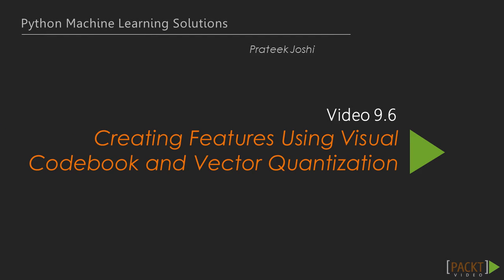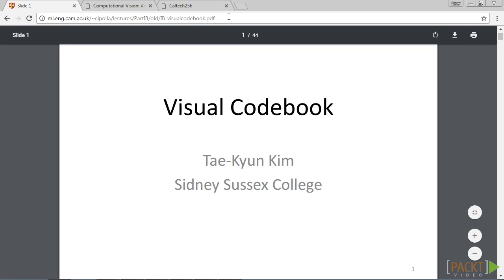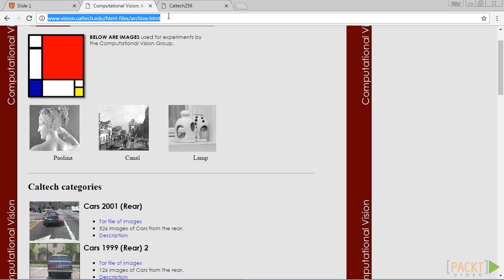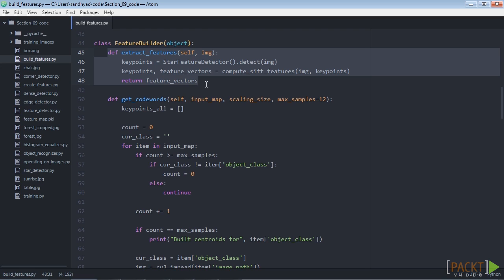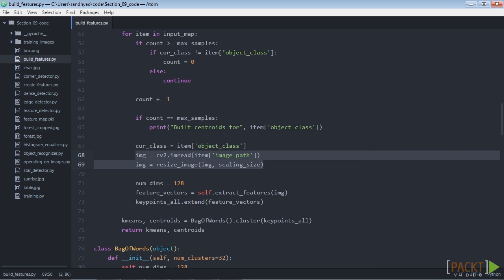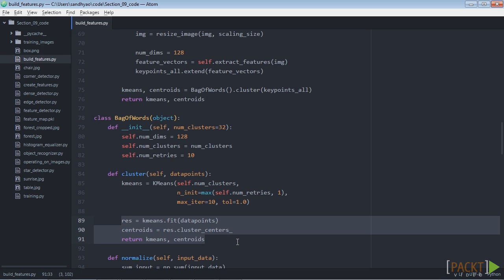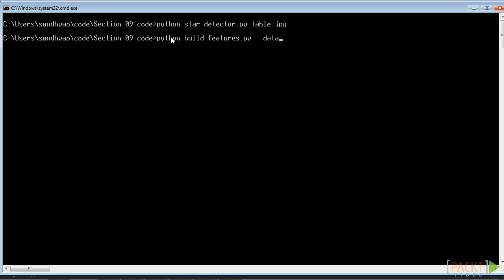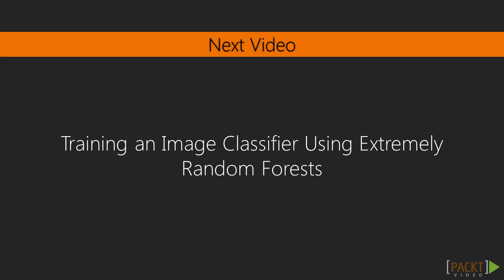235 Creating Features Using Visual Codebook and Vector Quantization